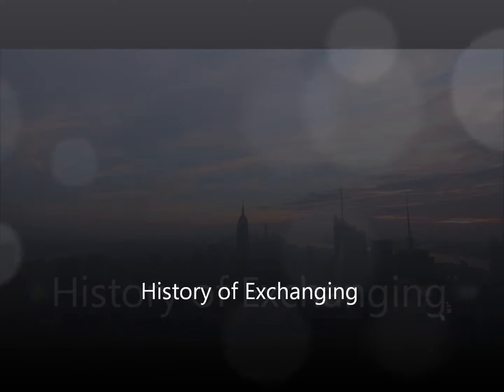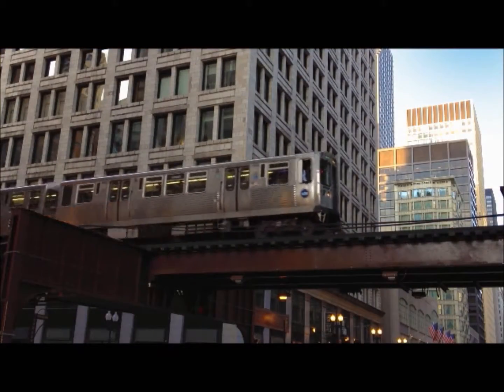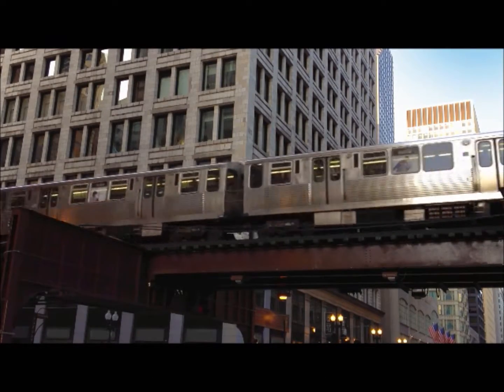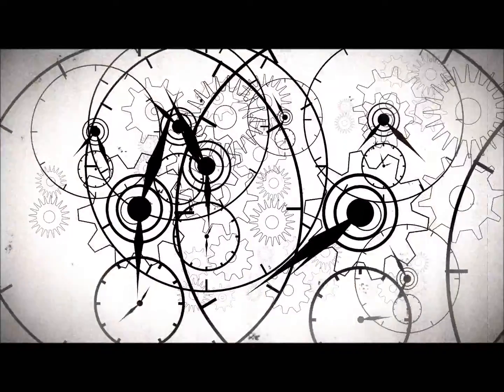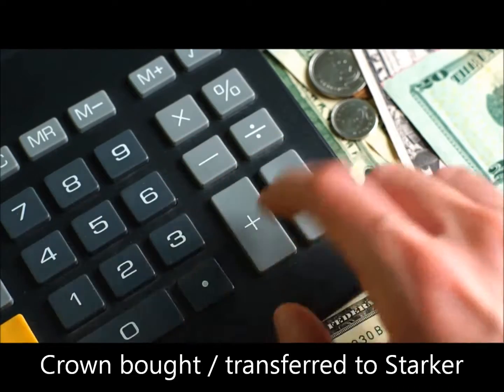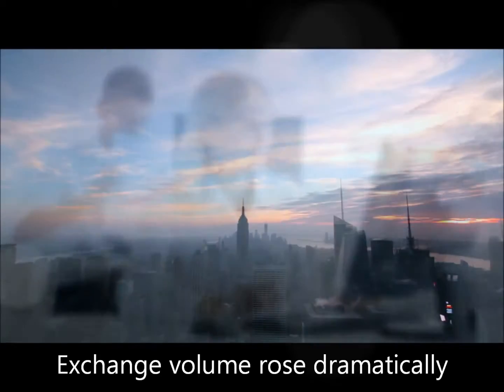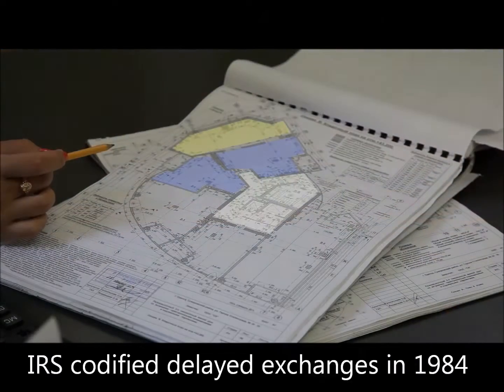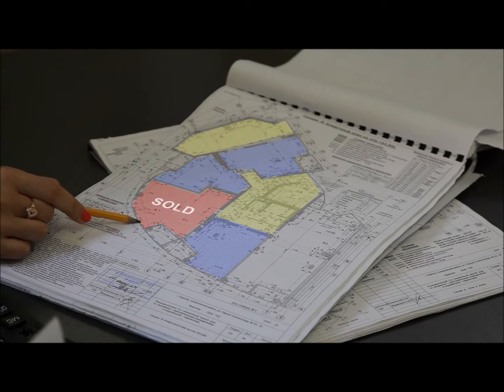History of Exchanging